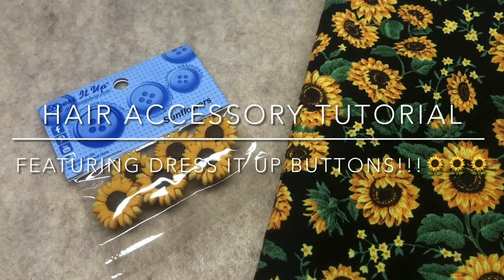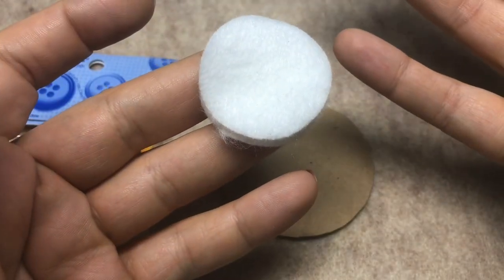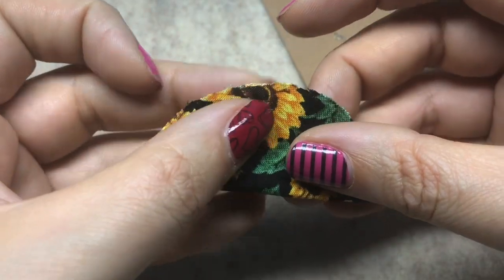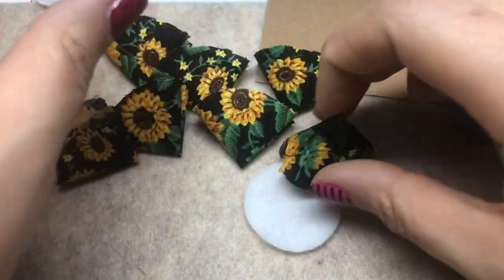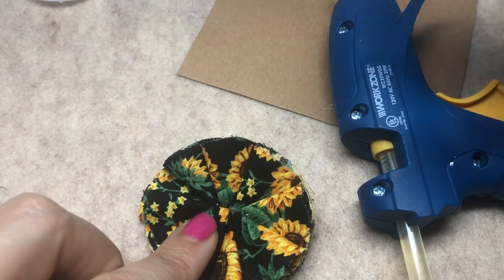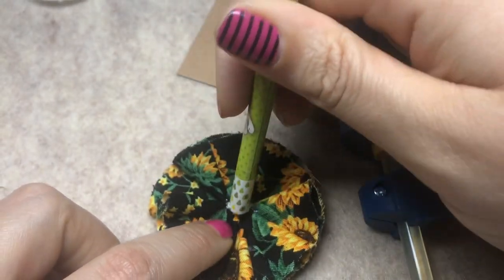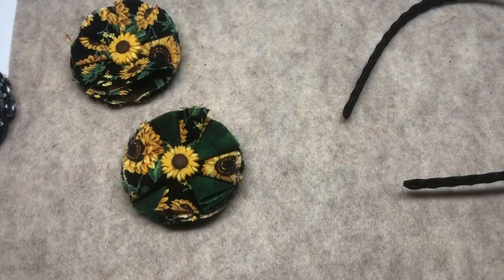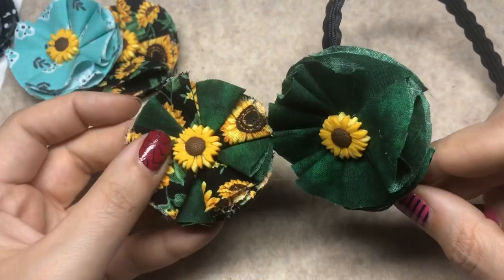Hair Accessory Tutorial Featuring Dress It Up Buttons! 🌻🌻🌻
Join me while I make an adorable assortment of hair accessories featuring Dress It Up buttons and fabric!